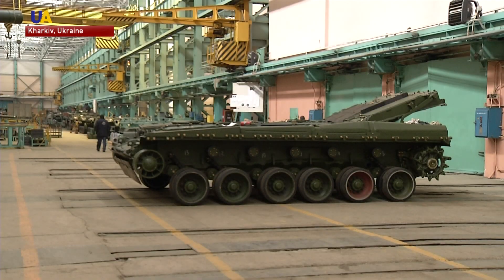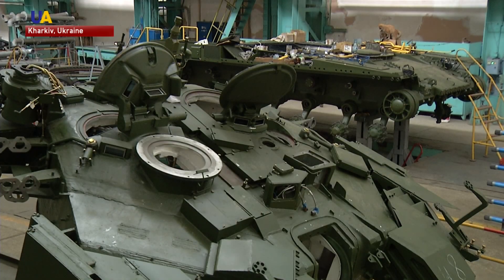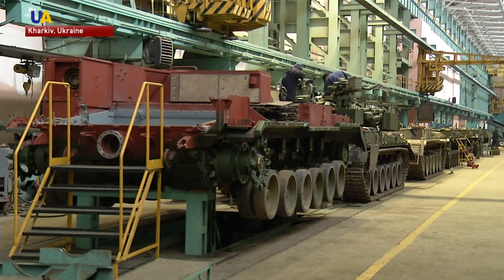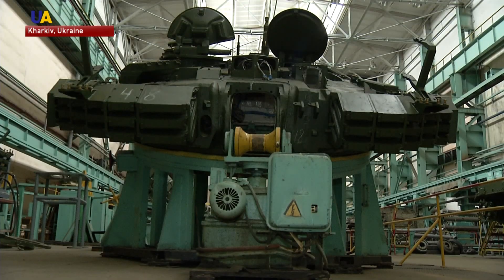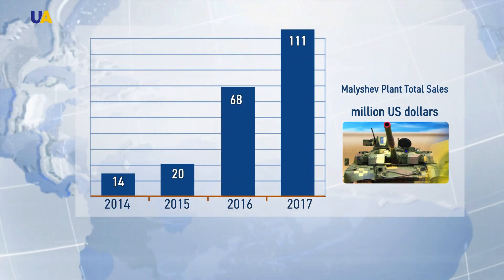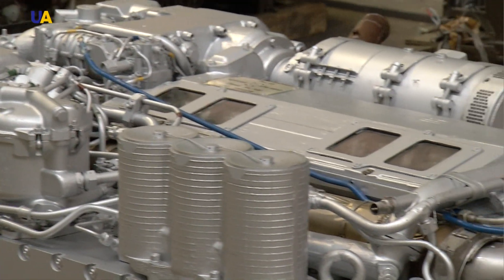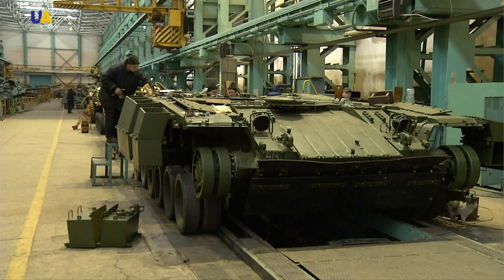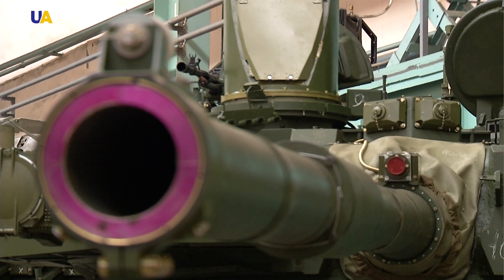Ukrainian Production Plant Updates T-84 'Oplot' Tank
Ukraine’s major manufacturer or armored vehicles, the Malyshev Plant in Kharkiv, has earned more than 110 million US dollars over the past year.
This is a record sum for the last 10 years.
The company is now awaiting the next order from the Ukrainian army. Meanwhile, it is working on export contracts.